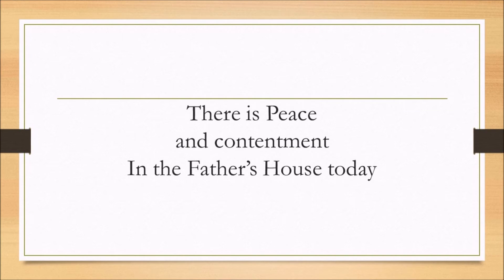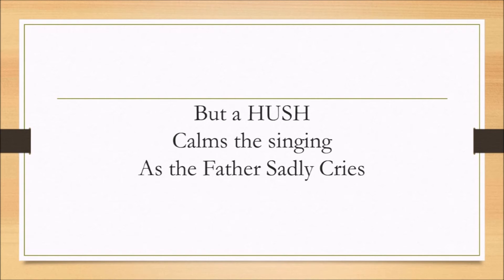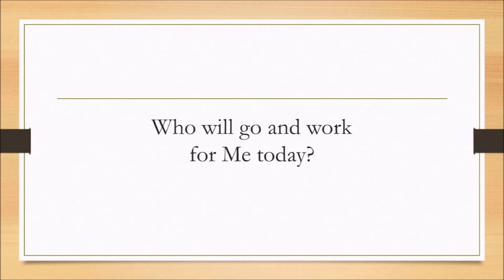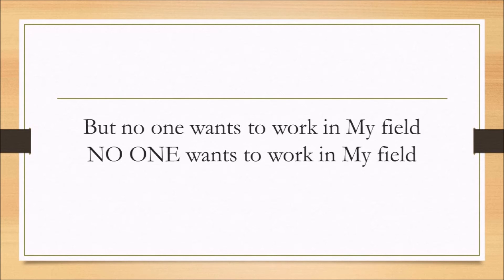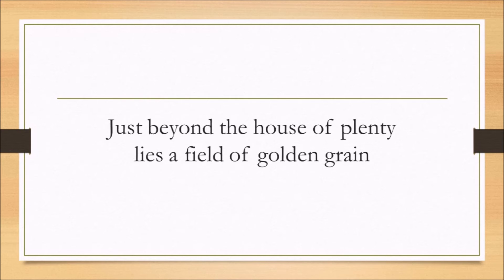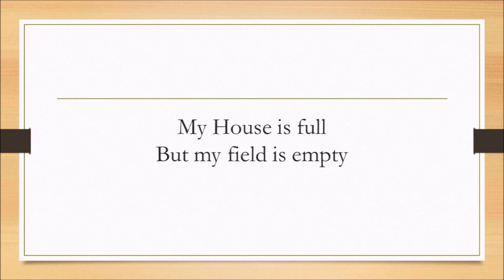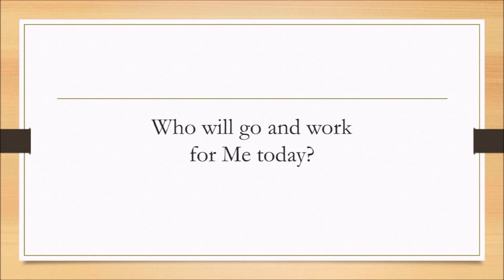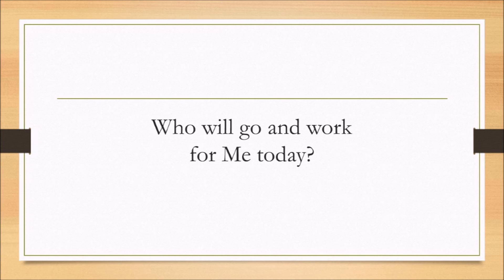My House Is Full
The Good News Singers